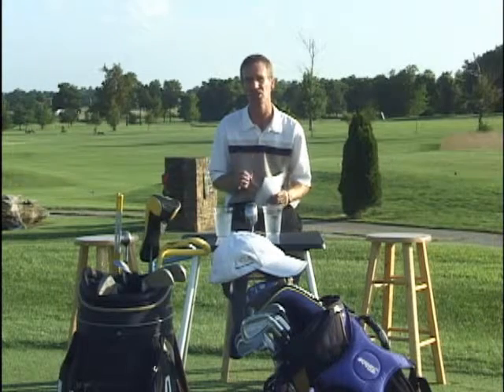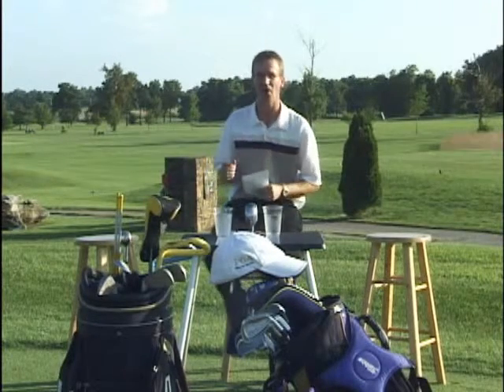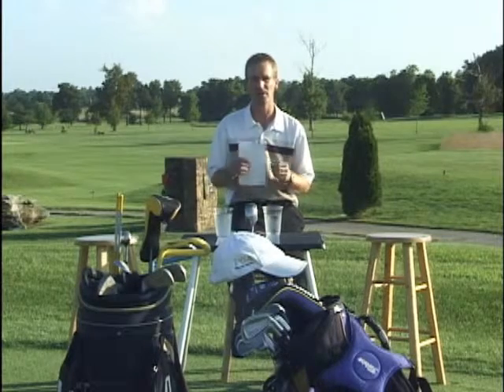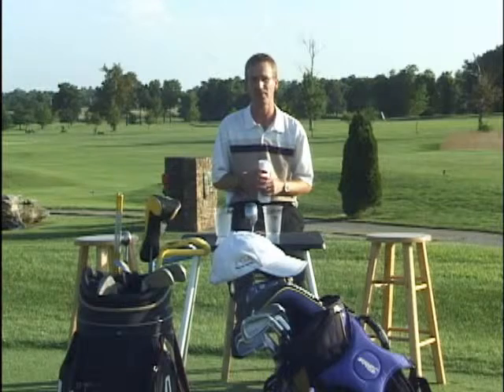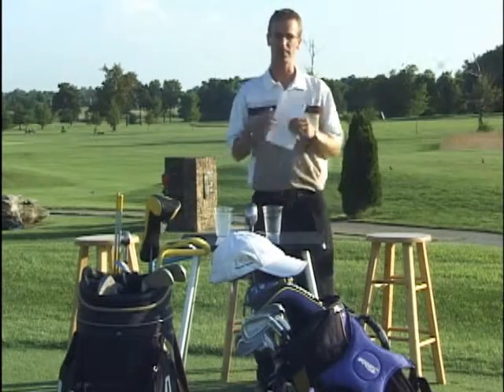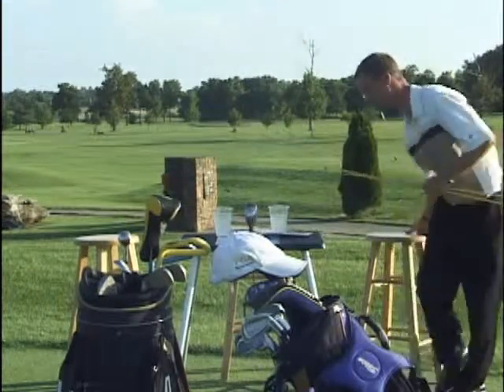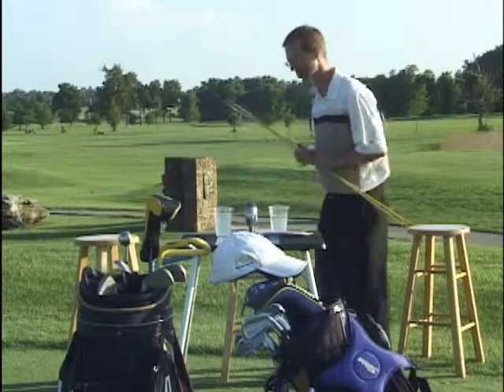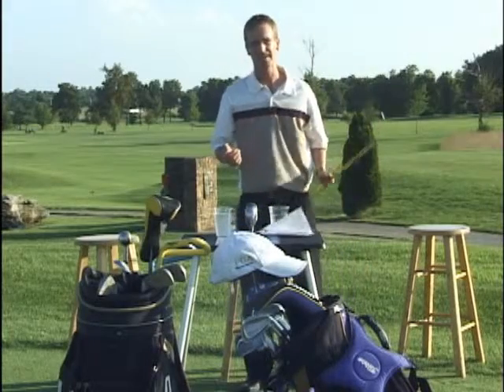Ozarks 19th Hole Question of Week?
How to Hit the Ball Farther?